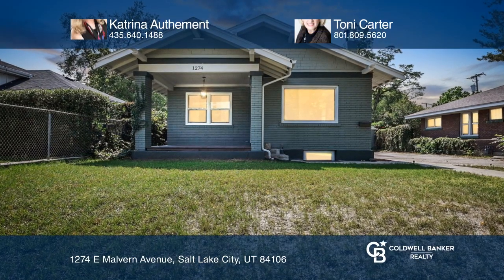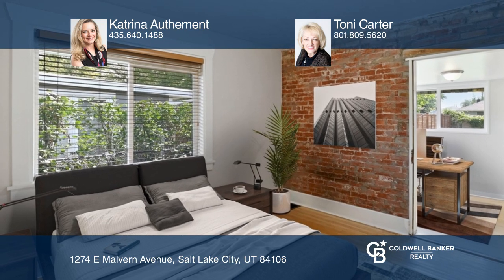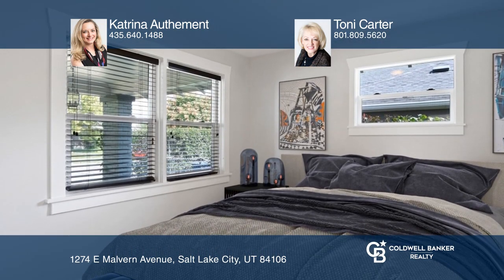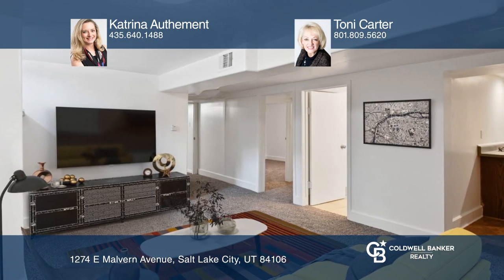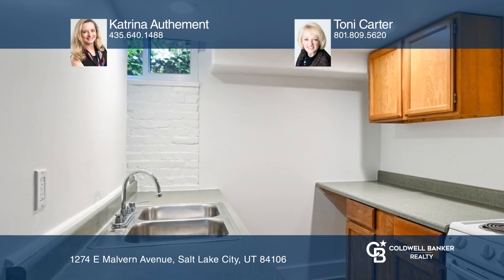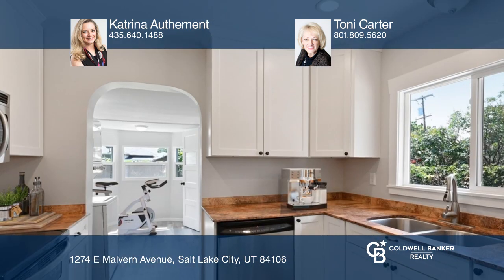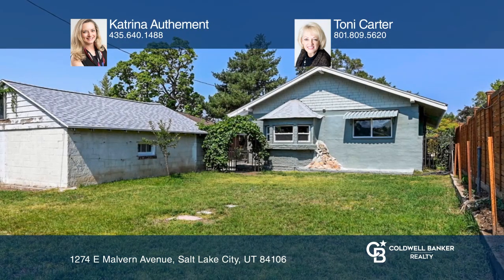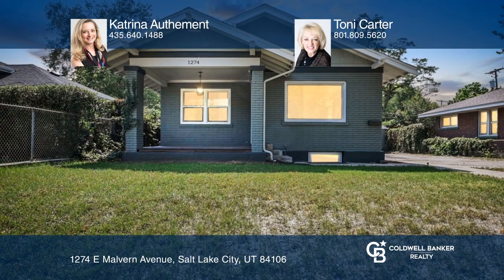1274 E Malvern Avenue Salt Lake City, UT | ColdwellBankerHomes.com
1274 E Malvern Avenue, Salt Lake City, UT

Beautiful brick bungalow with a guest apartment in the highly sought-after Highland Park area. Great location with easy access to all that Sugar House and Brickyard have to offer with dining, entertainment and parks close by. This home has had many updates over the last few years including a new roo